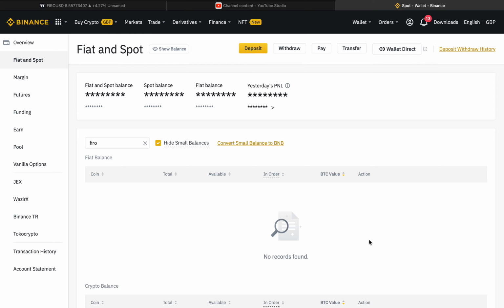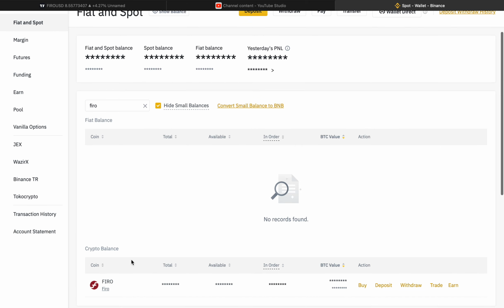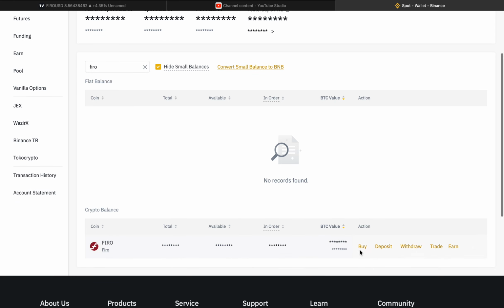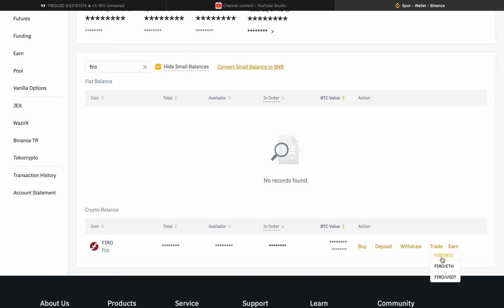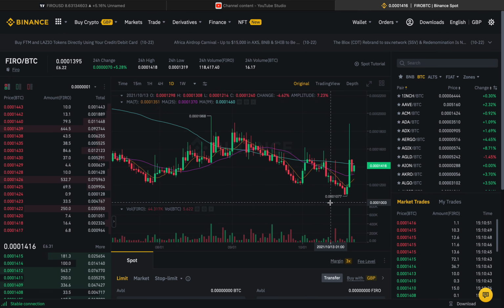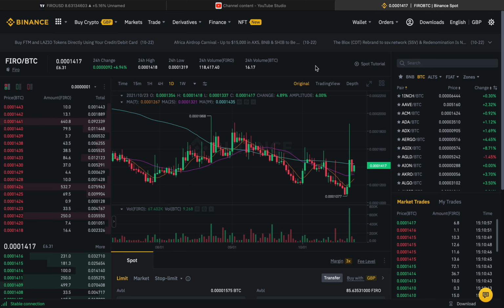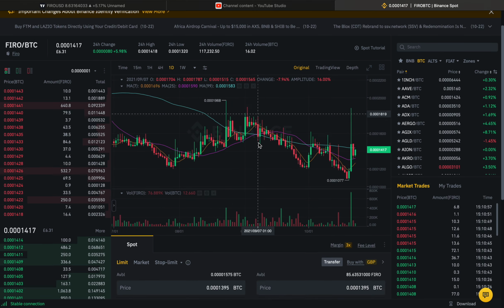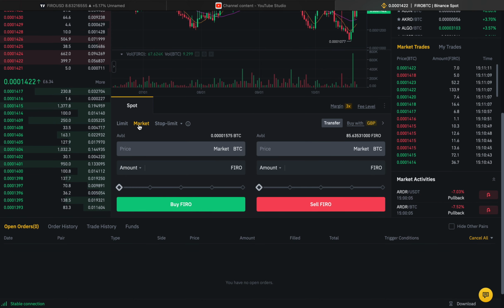HOW TO BUY FIRO A CRYPTO MICRO CAP GEM! POTENTIAL 1000 - 5000% GAINS